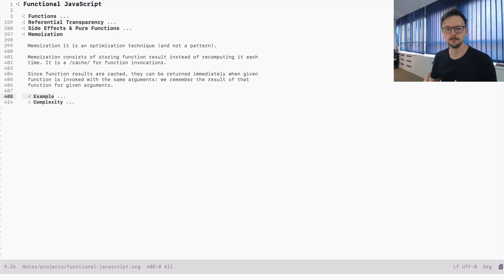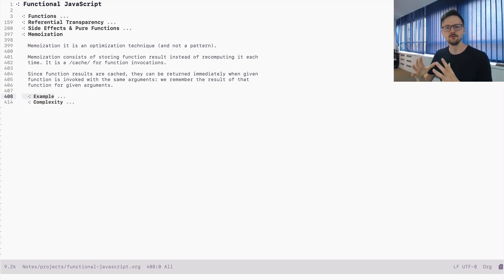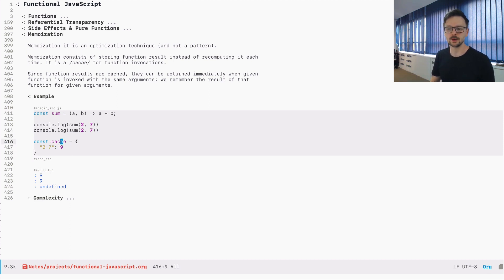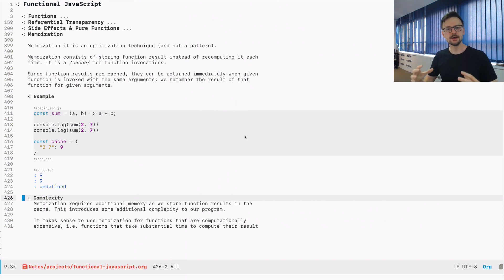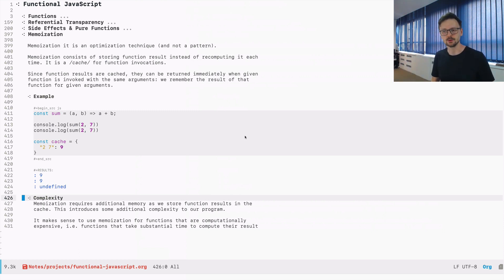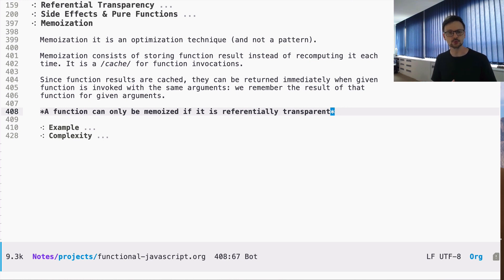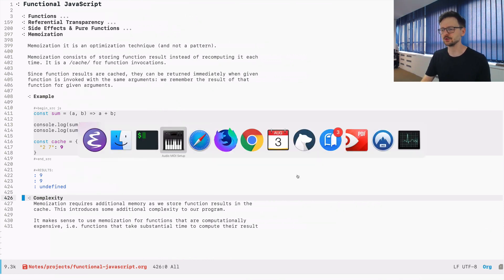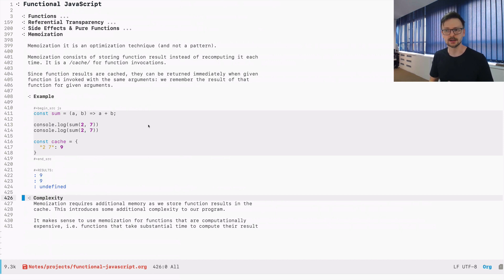Functional JavaScript Tutorial - #4 Memoization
Memoization it is an optimization technique. It consists of storing function result instead of recomputing it each time. In other words, it is a « cache » for function invocations. Since function results are cached, they can be returned immediately when given function is invoked with the same arguments. A function can only be memoized if it is referentially transparent.

Functional programming is a programming paradigm in which you build programs by
composing functions. The computation is then the evaluation of those functions.
Functional programming focuses on the usage of pure functions and on avoiding
shared, mutable state. This programming paradigm is declarative. Functional code
is usually more concise and easier to test.

In this mini series, we will embark on an exciting journey to learn a bit about
functional programming by using JavaScript. Presented concepts will be mostly
universal and applicable to other programming languages. This series is created with beginners and non-programmers in mind; don't worry, we will take it slowly!